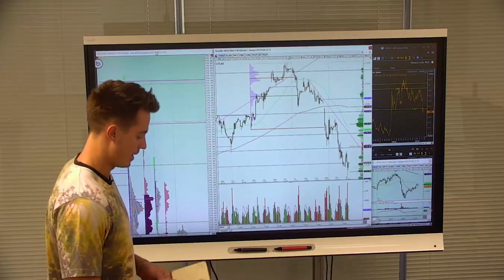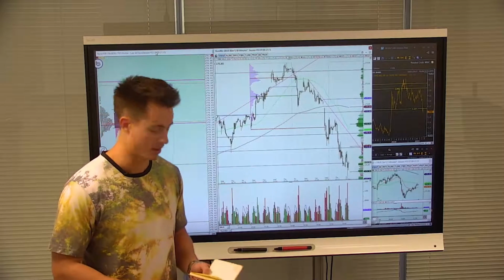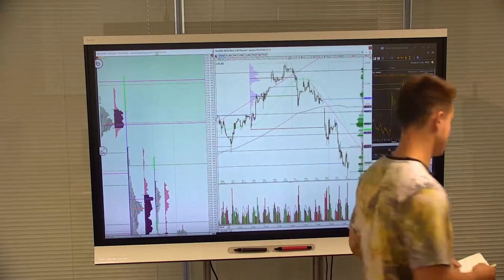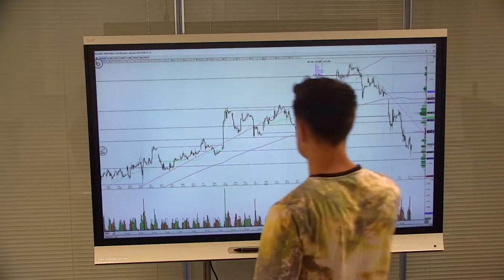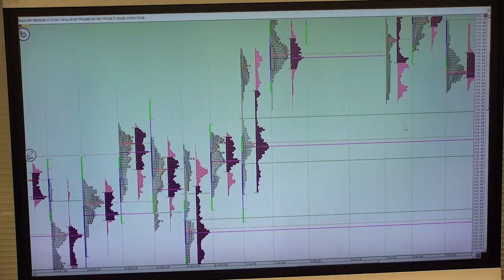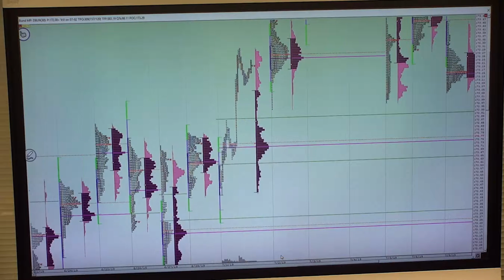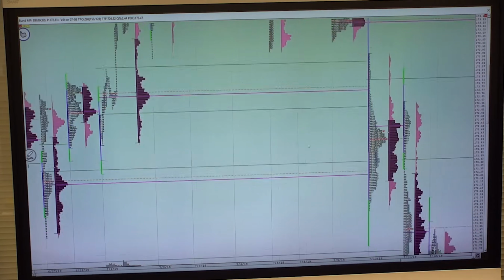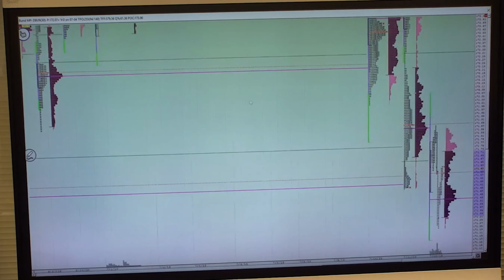3 Things To Look At On The Price Ladder | Axia Futures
1. Using profiles, clear where market is going to go, what price action to look for

2. Watching the price ladder, are you seeing confirmation on the price ladder

3. Shifts in the book, momentum trades, passive trades

In this trader training video Joe looks at the bund. Range for over a week and a bit, then break of the range to the upside, then we see a fast move rejection liquidation candle. Indicates the buyers coming out reason for market turning around to the downside. Once onside should not go off side again. Joe shows two examples, we show one in this video to view second example sign up